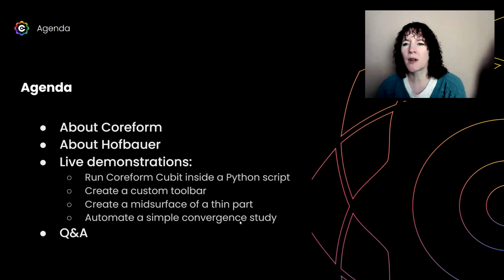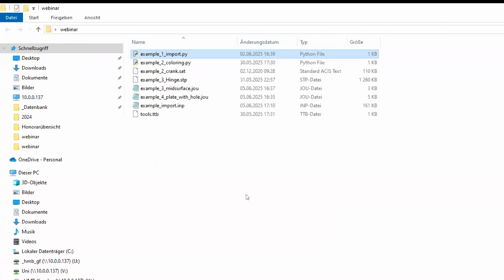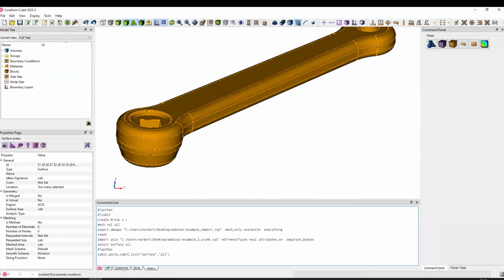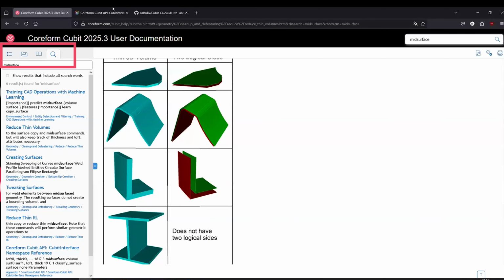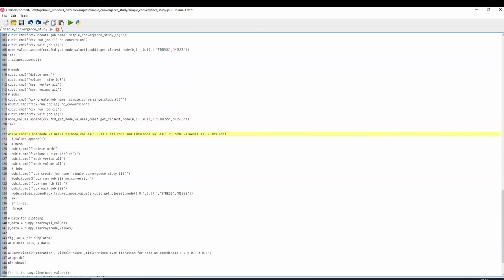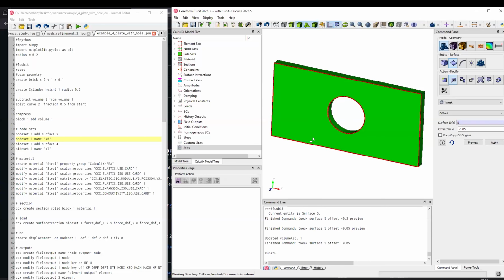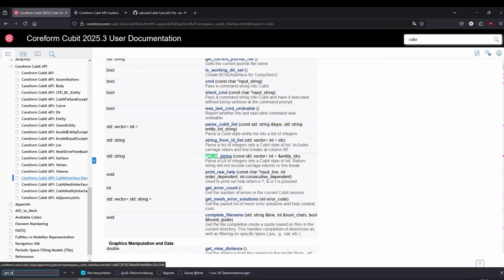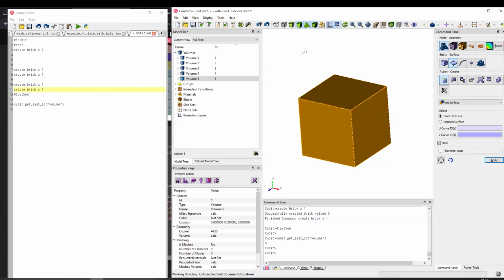Introduction to Python scripting in Coreform Cubit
This webinar includes a series of live demonstrations of Coreform Cubit's Python API and how it can be used to simplify workflows.

In this webinar, led by Norbert Hofbauer, you will learn how to harness the power of Python scripting and the Python API in Coreform Cubit. Designed for users who are familiar with Python but new to its use in the hex meshing software Coreform Cubit, this session will walk through three practical applications of automating and customizing workflows using Python. Whether you're looking to streamline geometry creation, simplify meshing tasks, or integrate Cubit into a larger simulation pipeline, this webinar will give you the foundational tools to get started.

The six live demos are:

- How to interact with Coreform Cubit's Python API
- How to create a custom toolbar button for your Python script
- How to use Python to automate workflows
   - How to use Python to create a midsurface in a thin model
   - How to use Python to automate a simple convergence study
   - How to use Python to automate mesh refinement.